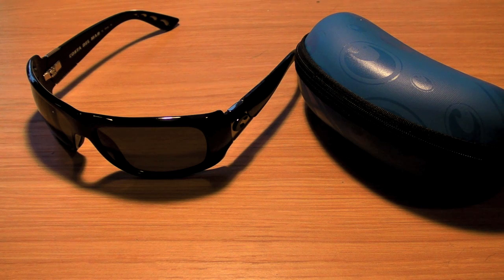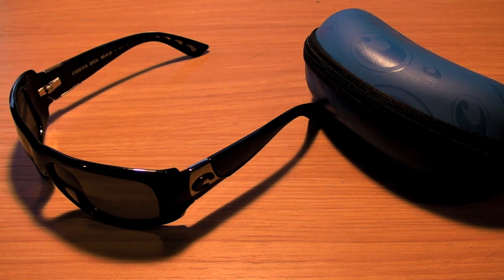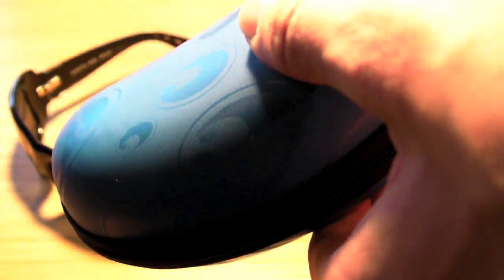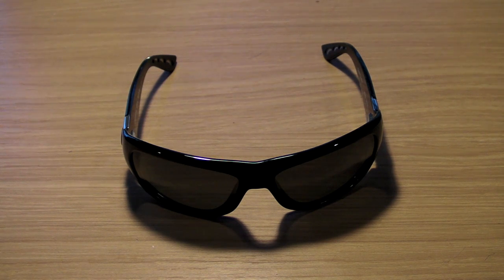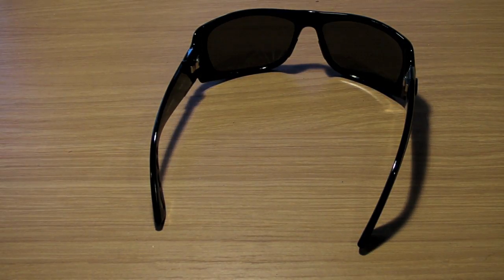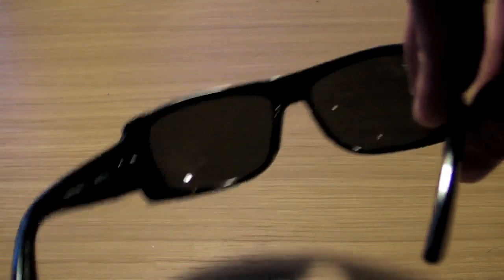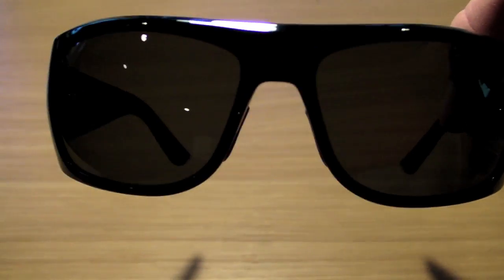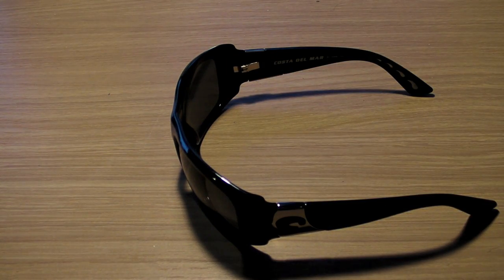Costa del Mar Bonita Review